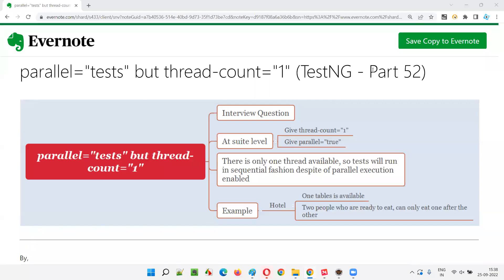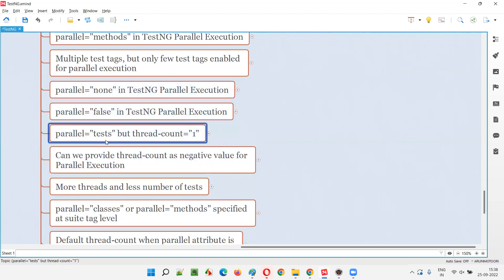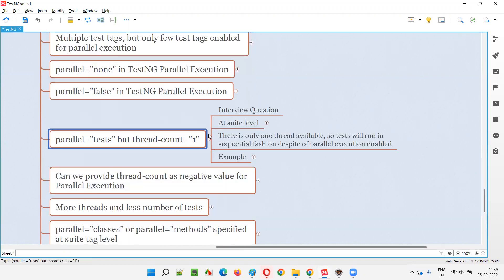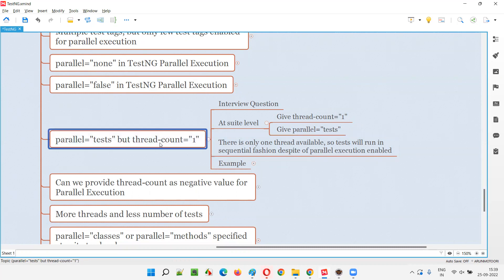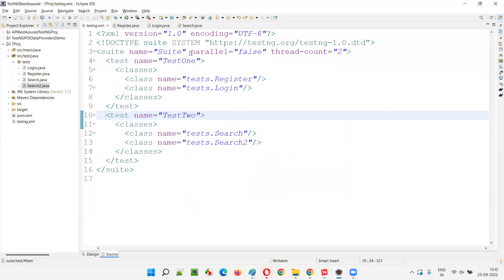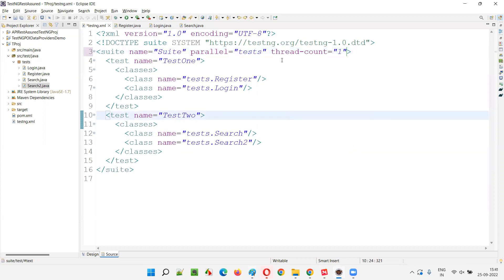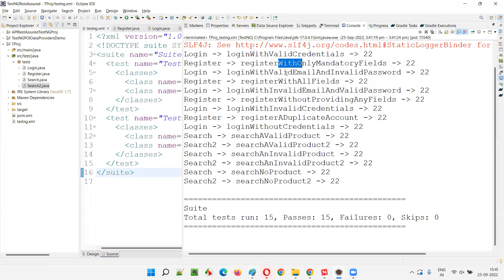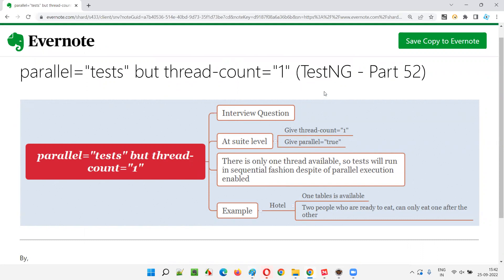parallel="tests" but thread-count="1" (TestNG - Part 52)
In this session, I have practically demonstrated parallel="tests" but thread-count="1" in TestNG